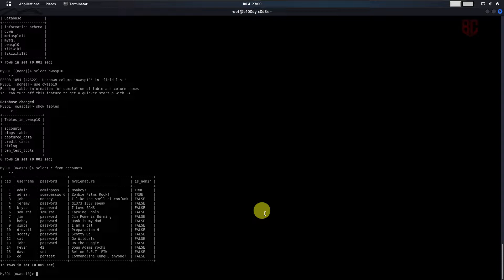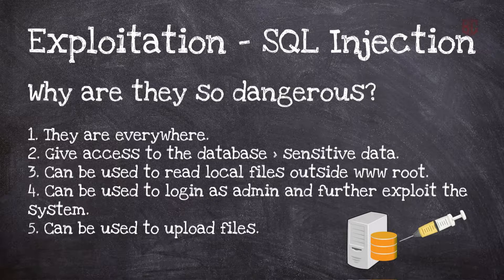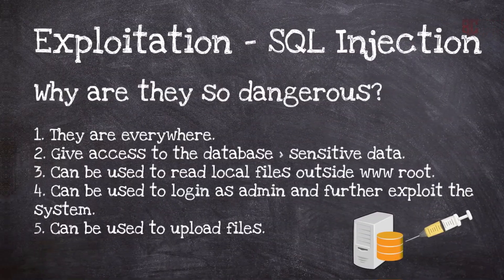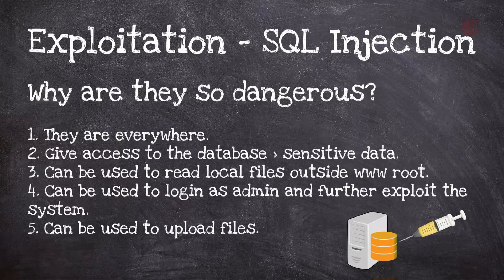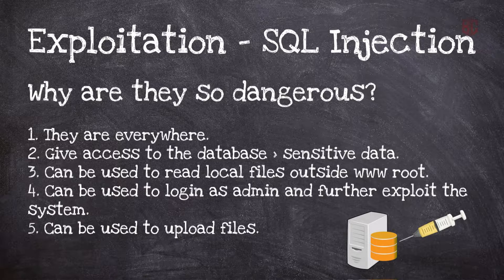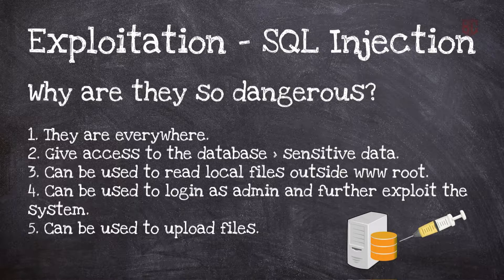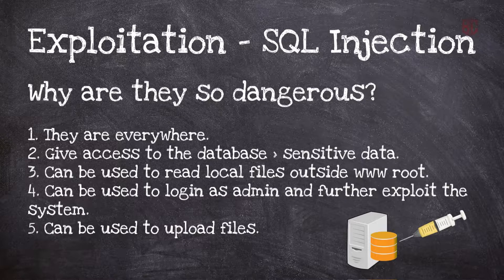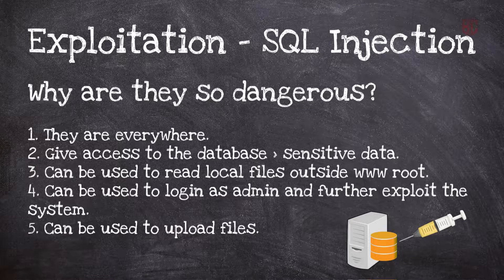Dangers of SQL Injection - 02 SQL Injection Documentary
SQL injection vulnerability is the most dangerous one as it compromises data integrity and authenticity and this has been listed among the top 10 in the OWASP list with exploits being updated regularly.

SQL injection attacks allow attackers to spoof identity, tamper with existing data, cause repudiation issues such as voiding transactions or changing balances, allow the complete disclosure of all data on the system, destroy the data or make it otherwise unavailable, and become administrators of the database server.